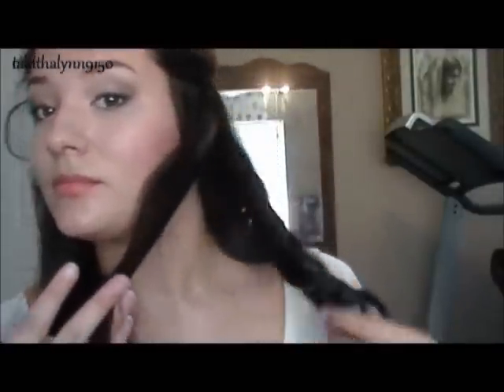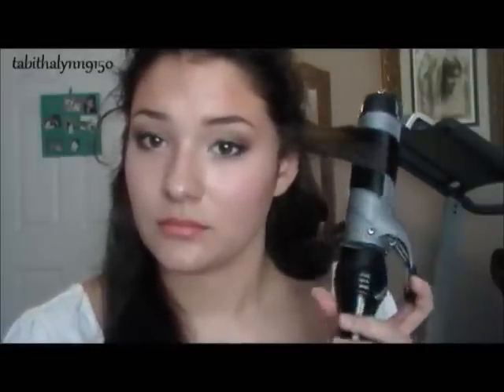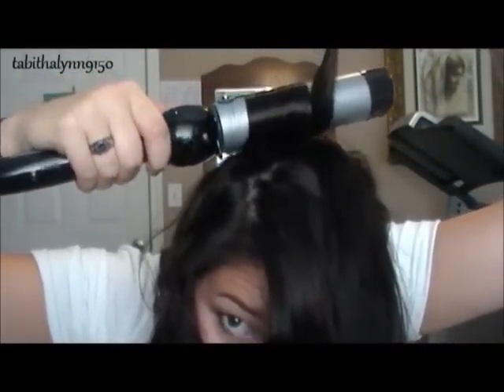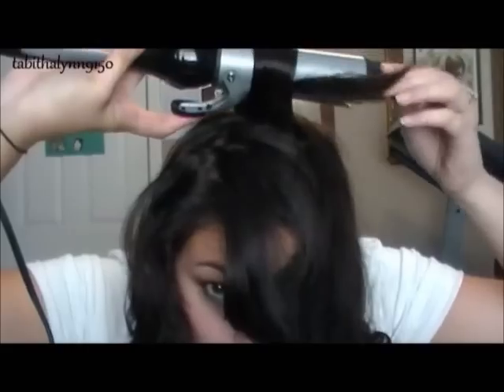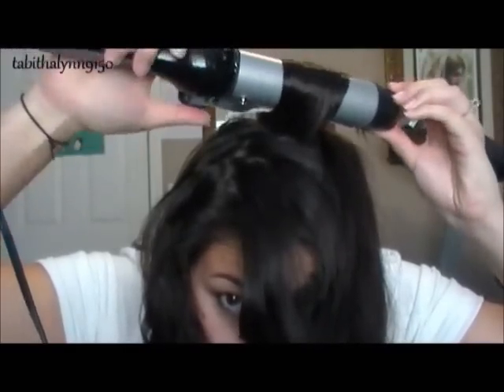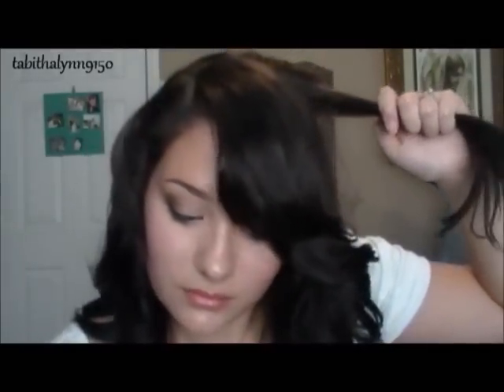Quick, Back To School Waves!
READ PLEASE? :)
Hey everyone! I'm now adding little quotes to the end of my videos just to give you guys something extra and maybe inspire or motivate you someway :) I hope you enjoy this video and leave your feedback!

FUTURE VIDEOS!
-Back To School Makeup!
-How To Do Foiled Highlights!
-How To Do Chunky Highlights!
-How I Color My Hair!
-How I Restored My Damaged Hair!
-Second Day Hair Updo!
-Rainy Day Hair Updo!
-Together Tag!
-Boyfriend Does My Makeup Tag!

THERE'S LOTS TO LOOK FORWARD TO! :D